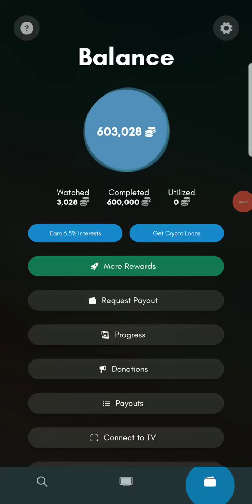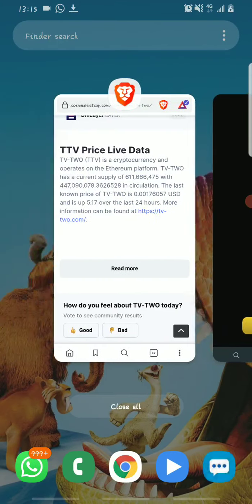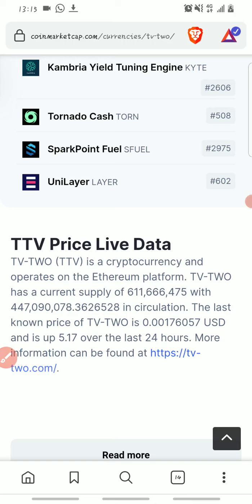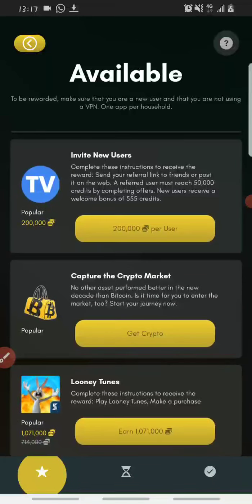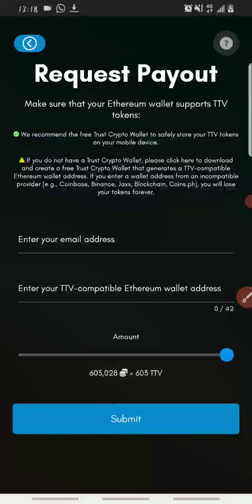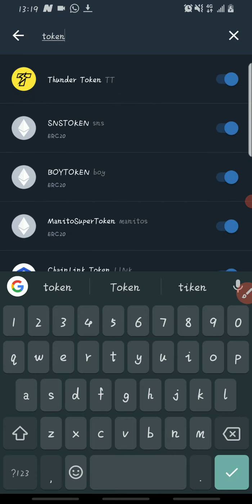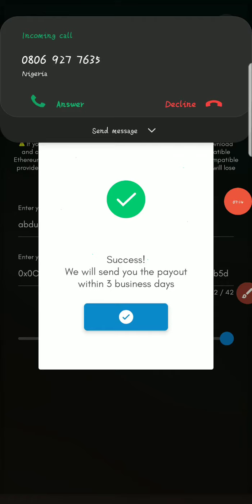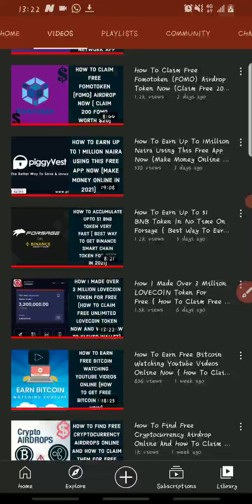How To Withdraw TTV Token From TV-TWO App To Trust Wallet For Free (Earn Free Crypto Watching Video)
In this video you'll learn how you can withdraw your earned crypto token on TV-TWO app to your Trust Wallet.

TTV Token Contract Address for Trust Wallet: 0xa838be6e4b760e6061d4732d6b9f11bf578f9a76